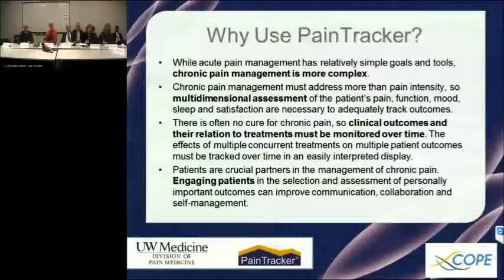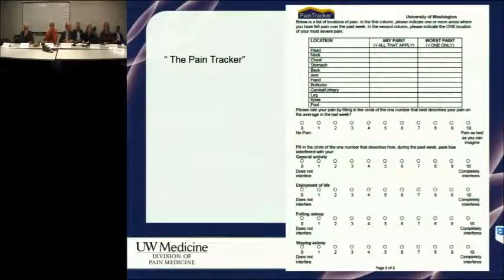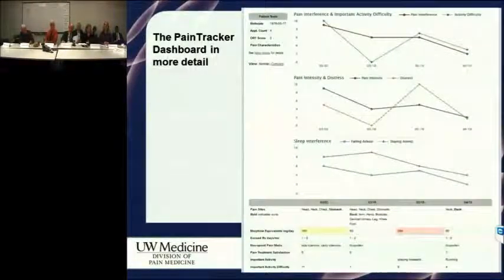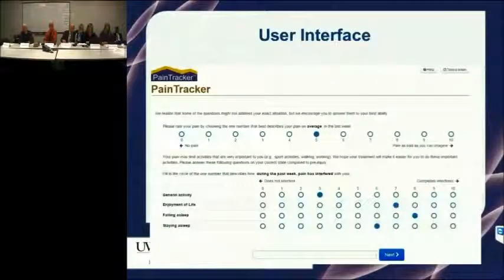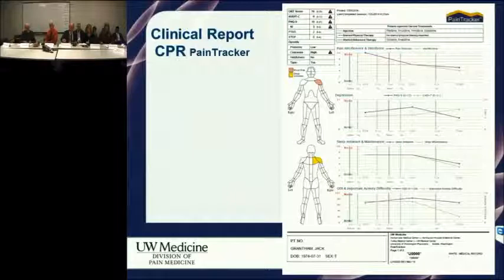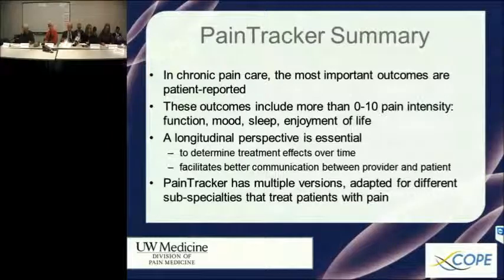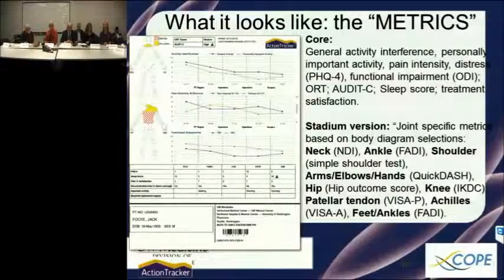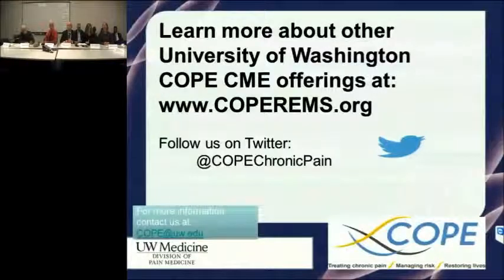UW TelePain - Introducing PainTracker - Mark Sullivan, MD PhD 2015-11-18